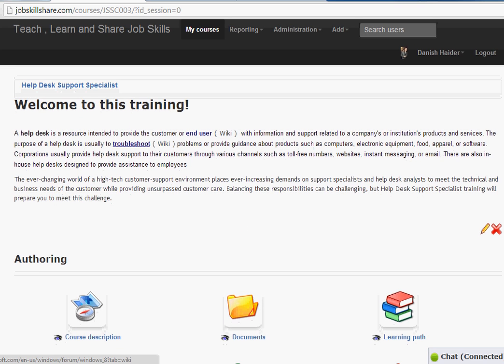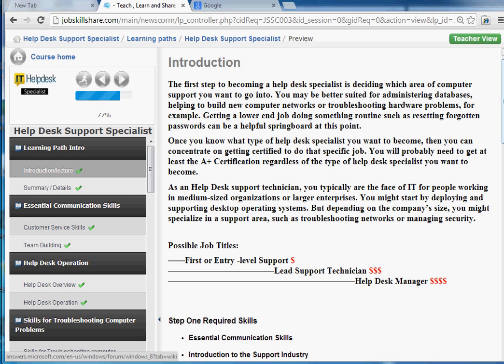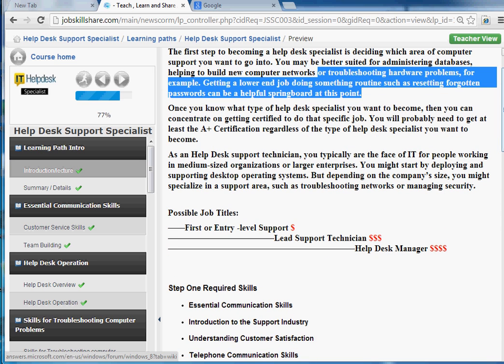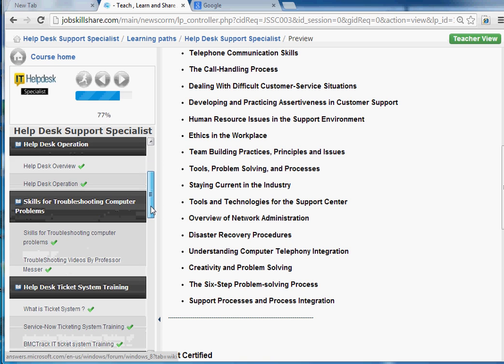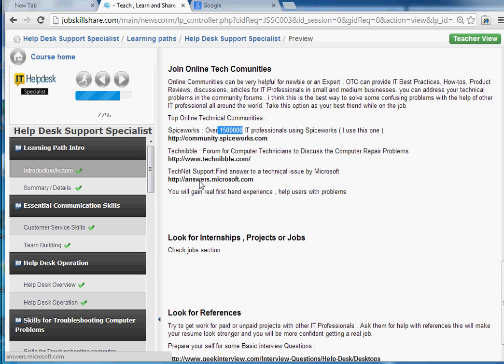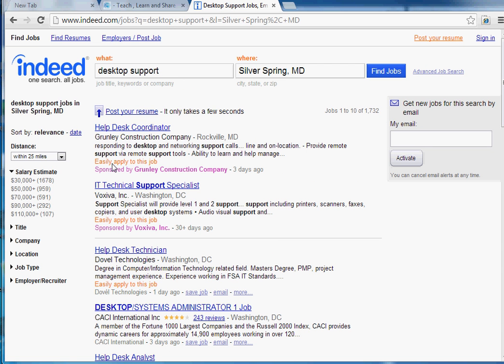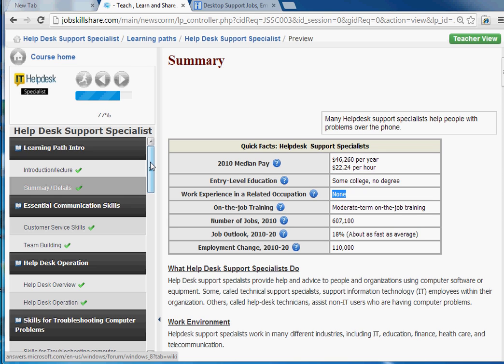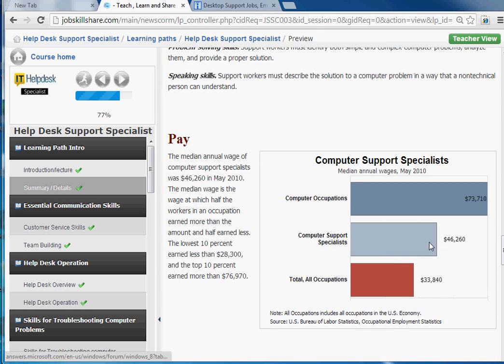How to start as Help Desk Support